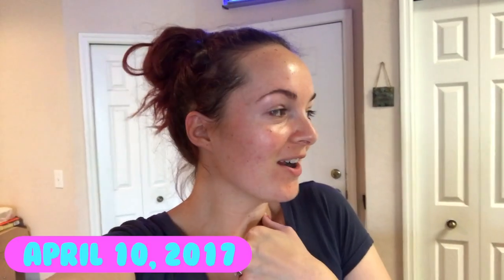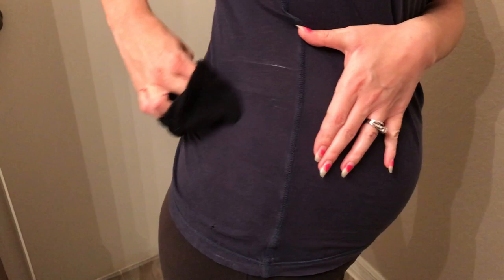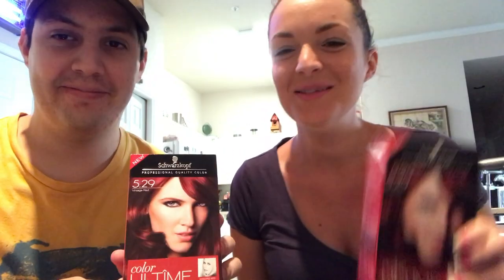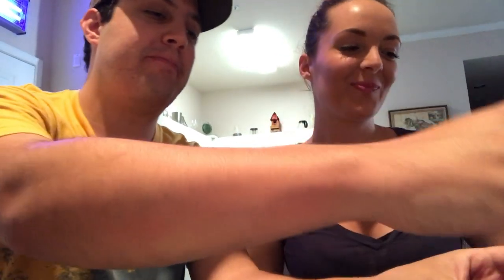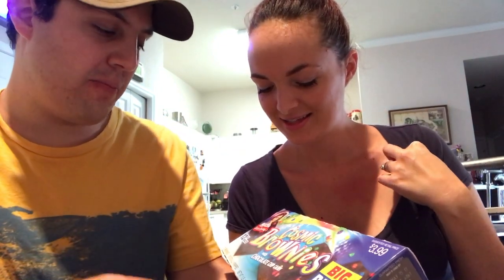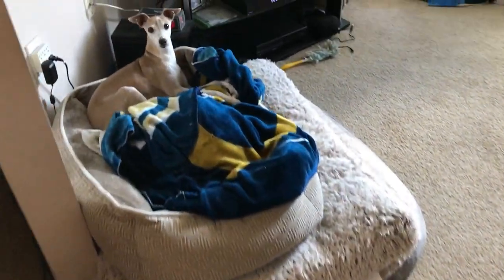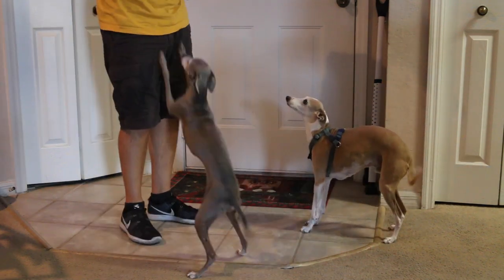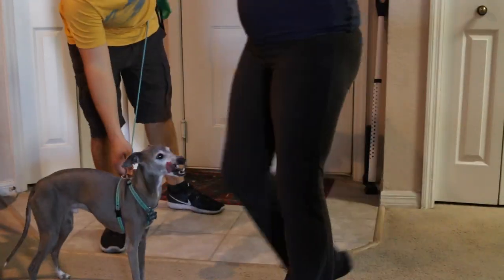Removing Deodorant Marks + SHOUTOUTS!!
Since being pregnant, putting on clothes has NOT been easy and usually results in deodorant marks all over my clothes! Meaning, I'm quite the expert when it comes to removing them, ok I'm kidding! But I really do know how to remove them, so I show you that and we also talk about giving you guys SHOUTOUTS!! So if you comment, you could me the next comment of the day which will be towards the end of the video. We hope you enjoy.

~IF YOU ARE NEW TO OUR CHANNEL:
Hey there! Our names are Jenna and David. Just a little bit about us if you're new to our channel: We're newlyweds! This channel is all about lifestyle, which means vlogs, cooking, and the occasional beauty video! We're originally from California and moved to Florida a few years ago. We have so much to share with you, we LOVE food, traveling, and we think we're both pretty hilarious! We love to vlog and be able to share our adventures with you, and we hope you enjoy them too.